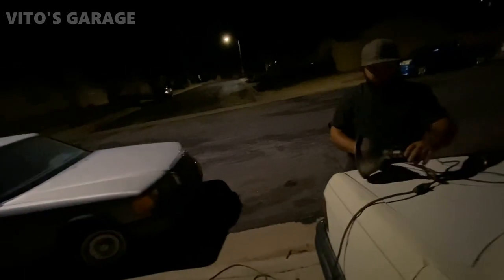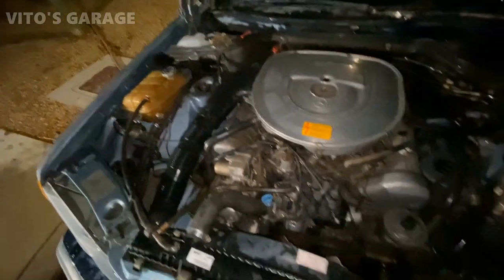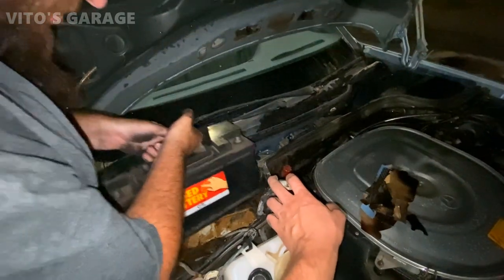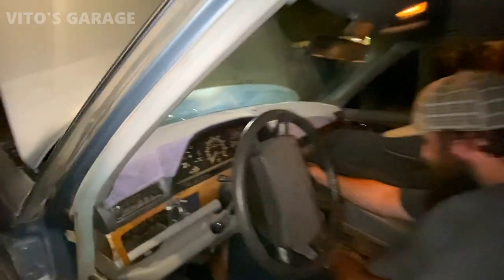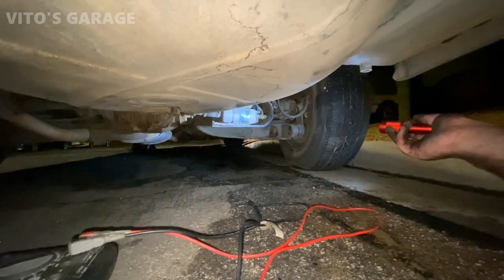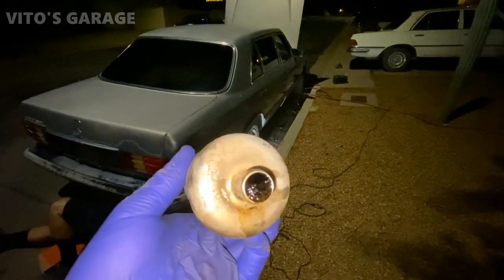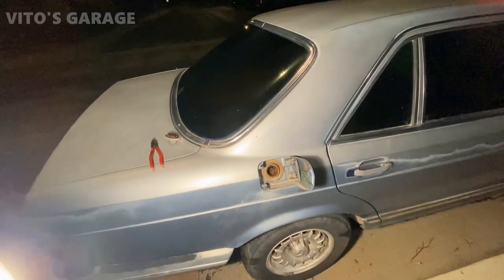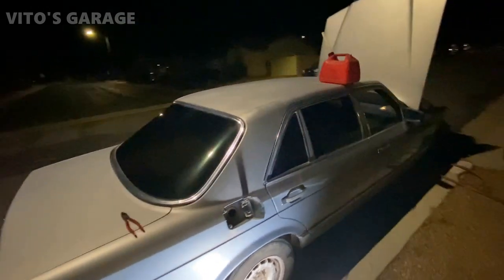Will We Have a First Start of This V8 Mercedes W126 S Class?? Or Do We Have a Big Problem???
Hey guys! This is the 2nd part of this 1985 Mercedes 500SEL that we rescued. It's been sitting for 10 years in the desert...

Song: LiQWYD & Luke Bergs - Tropical Fever

I love socializing and meeting new people:
1) VITO'S GARAGE ON FACEBOOK: